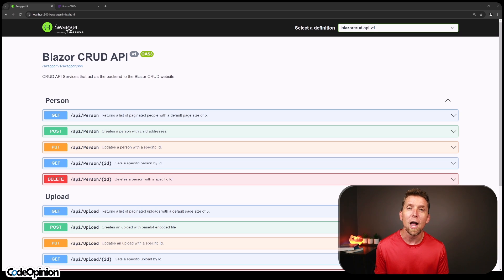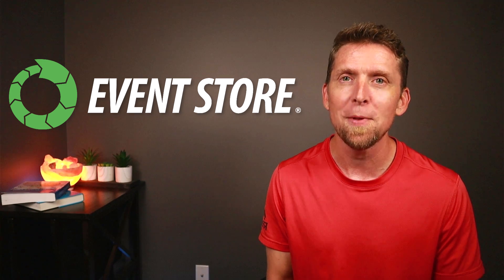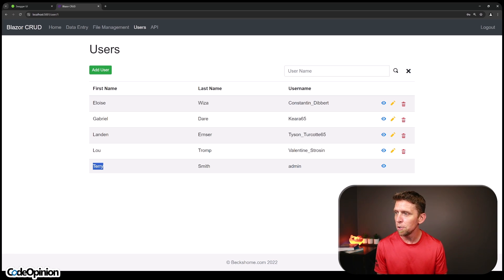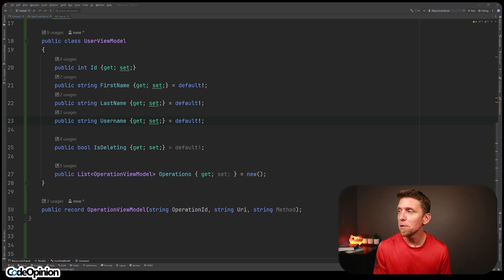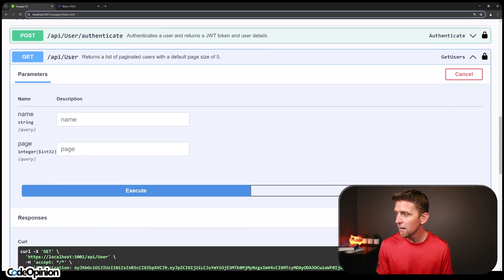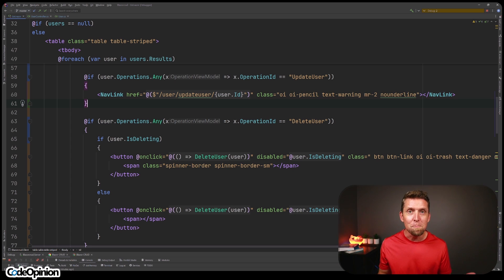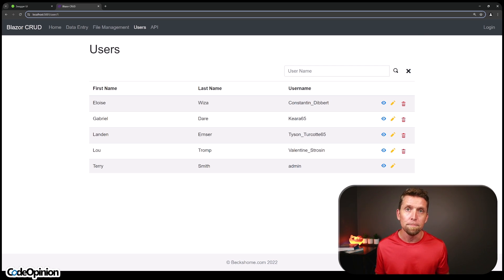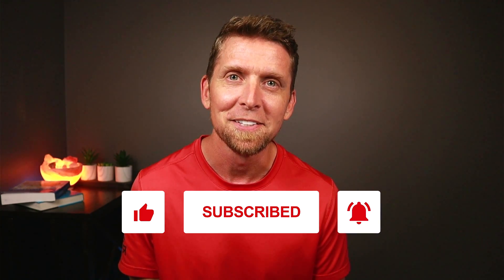OpenAPI with a sprinkle ✨ of Hypermedia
OpenAPI is great for describing your HTTP API.  It's used at design time when you're developing to understand how interact with an HTTP API.  But on the other side is more runtime considerations that allow evolvability with Hypermedia.  Here's how to use both.